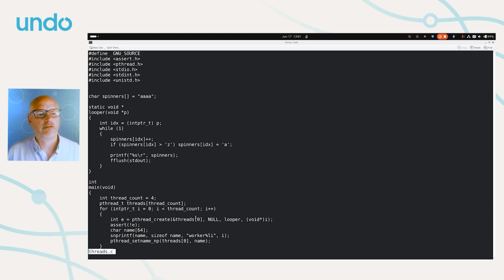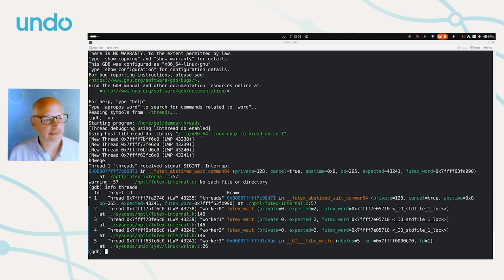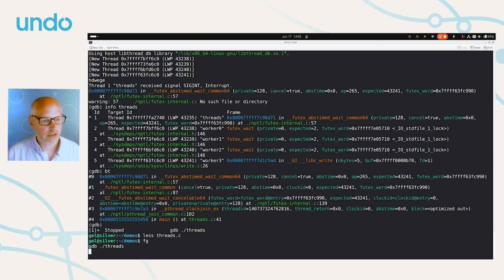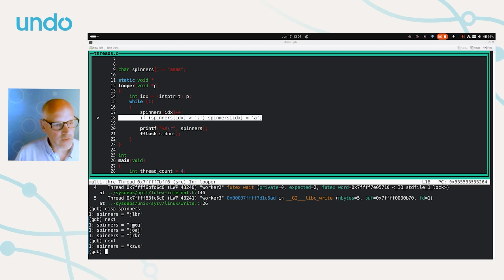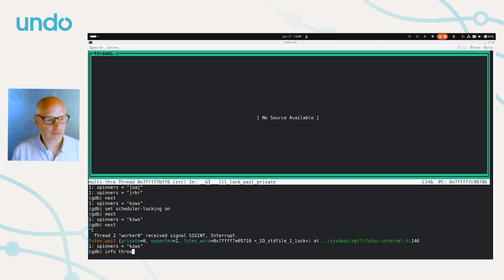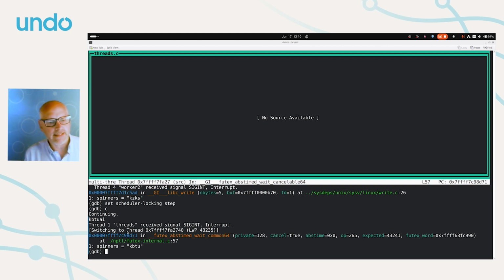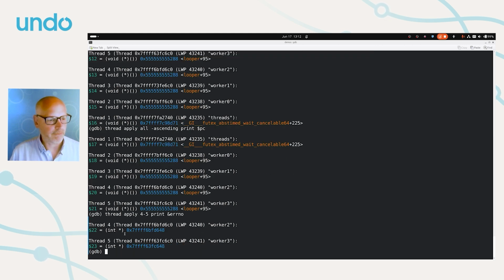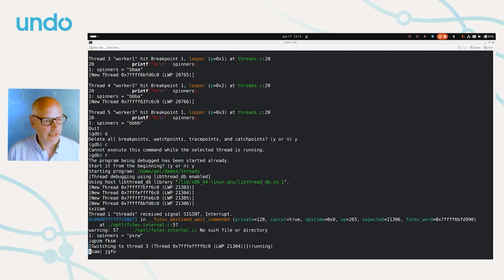Debugging C/C++ Threads with GDB & Pthreads | GDB Tutorial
Debugging multithreaded programs in C or C++ can be one of the most difficult tasks in systems programming. Threads interact with one another and with the operating system in complex, timing-dependent ways—leading to elusive bugs like deadlocks, data races, or missed signals. This tutorial offers a concise, hands-on walkthrough of how to use GDB to understand and control multithreaded behavior in real-world C/C++ applications.

Using a controlled demo, we explore how GDB interacts with pthreads, how to identify individual threads, control their scheduling, and examine shared memory and thread-local state. We also demonstrate how to use pthread_setname_np to name threads for easier debugging, and how to use commands like info threads, thread, stepi, continue, and set scheduler-locking to manage execution at a low level.

This video is designed for software engineers, systems programmers, and computer science students who are already comfortable working in C or C++ and want to deepen their debugging skills. It assumes a working knowledge of the language, build tools, and the basics of GDB.

Key Topics Covered:
How GDB interfaces with pthreads and POSIX threads
Techniques for identifying and managing threads within a running process
Understanding GDB scheduler-locking and how to use it
Methods for analyzing race conditions, deadlocks, and blocking behavior
Best practices for working with shared memory, mutexes, and thread-local storage
Use of signals (e.g., SIGINT) in debugging multithreaded applications
Fine-grained control with stepi, finish, and related GDB commands

Takeaways:
Learn how to isolate and debug specific threads in a multithreaded C/C++ program using GDB
Gain confidence using GDB’s scheduler-locking mode to prevent unintended thread switching
Understand common concurrency issues and how to inspect internal program state
Improve your debugging process for applications that involve parallel programming, mutexes, and shared memory
Unlock more effective debugging workflows and improve your code’s reliability by mastering these essential multithreaded debugging techniques.

Chapters:
00:00 - Intro: Why Multithreaded Debugging is Hard
00:35 - Launching the C++ Demo Program
01:25 - Using GDB: Listing and Identifying Threads
02:10 - Switching Threads and Inspecting Backtraces
03:05 - Naming Threads with pthread_setname_np
04:00 - Enabling Scheduler Locking in GDB
04:45 - Understanding Thread Scheduling Behavior
05:30 - Controlling Execution with GDB Commands
06:25 - Diagnosing Deadlocks and Blocking Threads
07:15 - Inspecting Internal Locks and Shared Memory
08:10 - Handling Signals and SIGINT
09:00 - Debugging Spinners and Race Conditions
10:00 - Cleanly Finishing Thread Execution in GDB
11:00 - Recap: Thread Debugging Best Practices
11:45 - Outro: What to Try Next with GDB